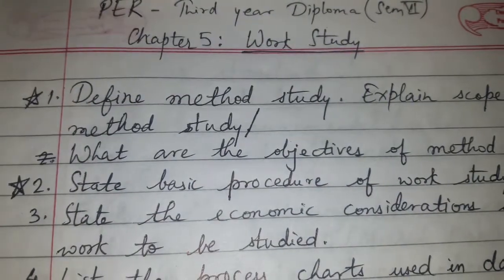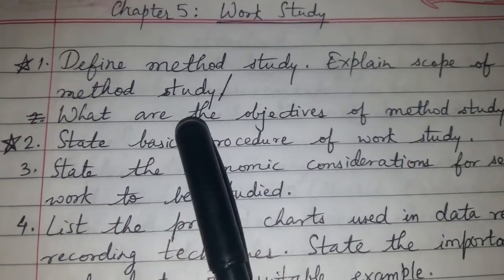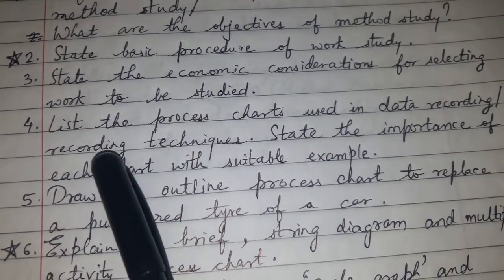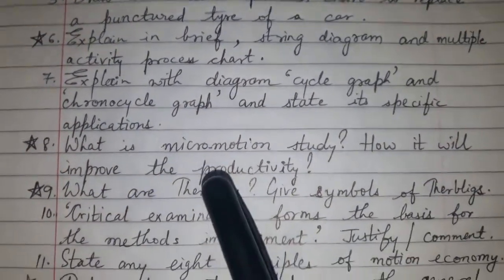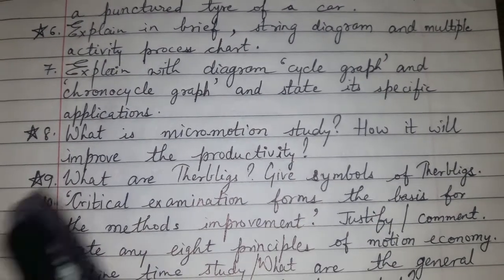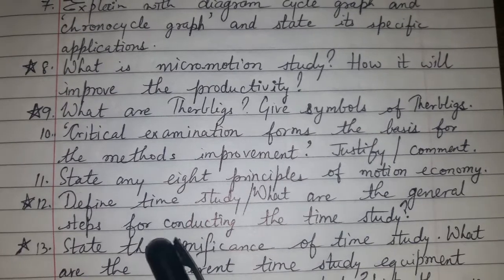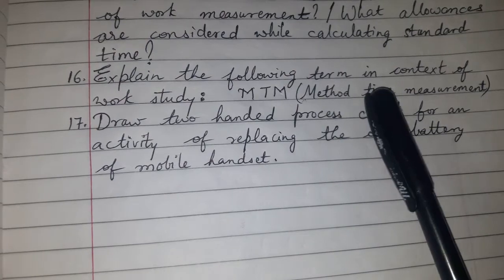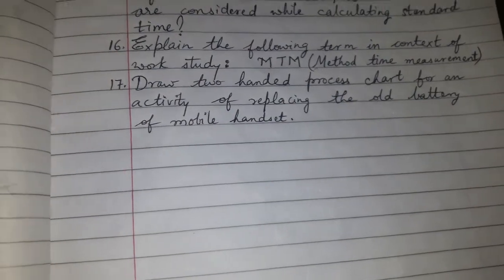3rd year Diploma - PER (Prod. engg & Robotics) - Chapter 5: Work study - Question Bank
3rd year Diploma - PER (Prod. engg & Robotics) - Chapter 5: Work study - Question Bank